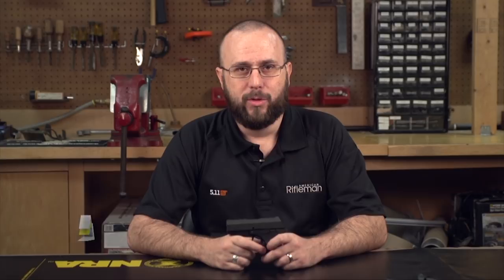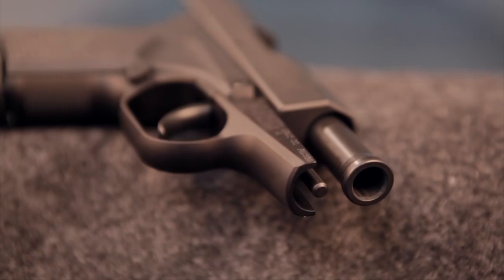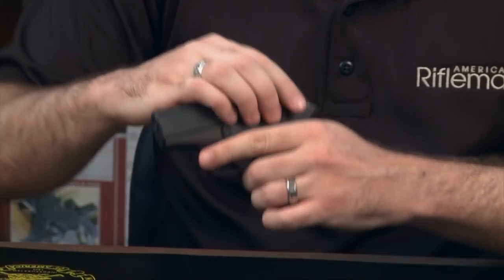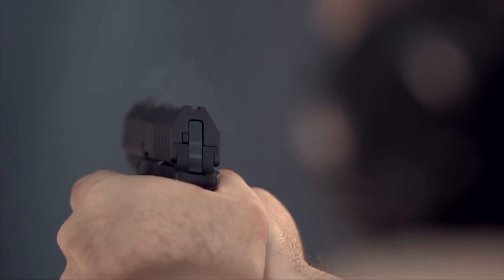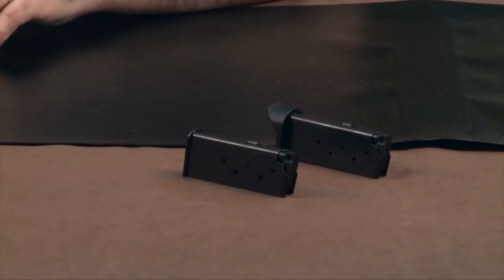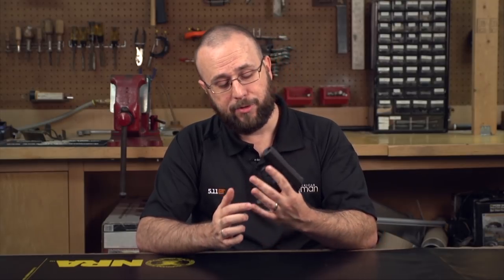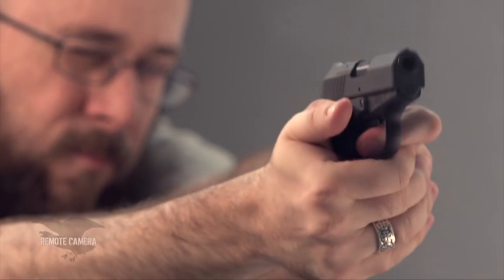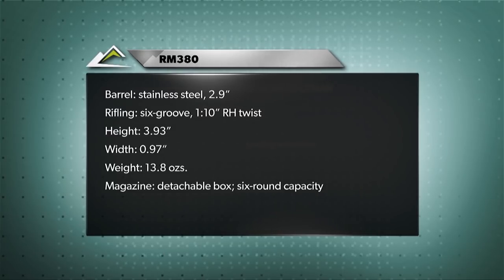Video—ARTV Review: Remington RM380 Pistol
Remington puts its spin on an old Rohrbaugh design with the Remington RM380.